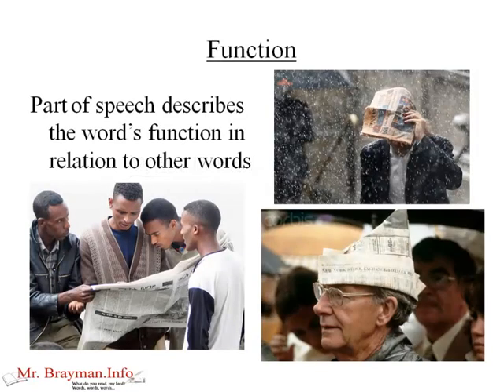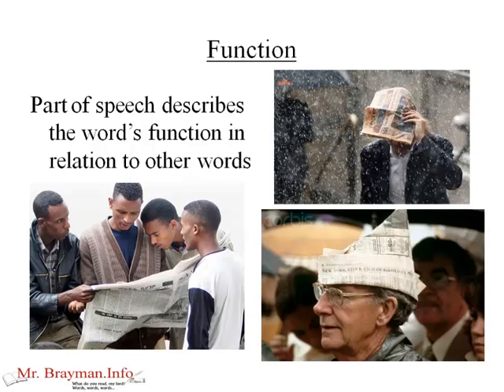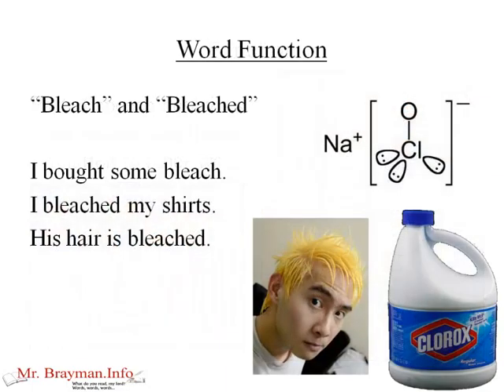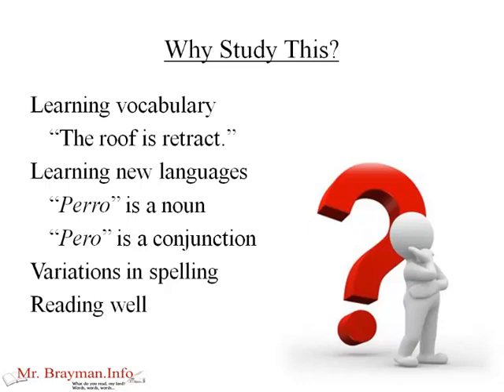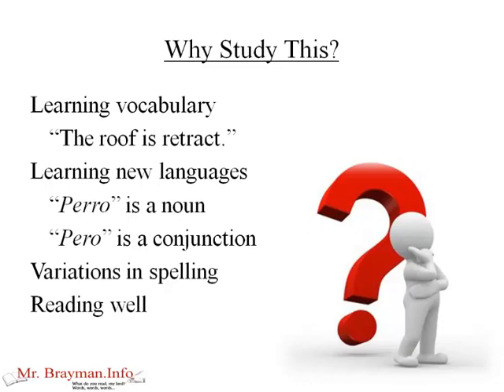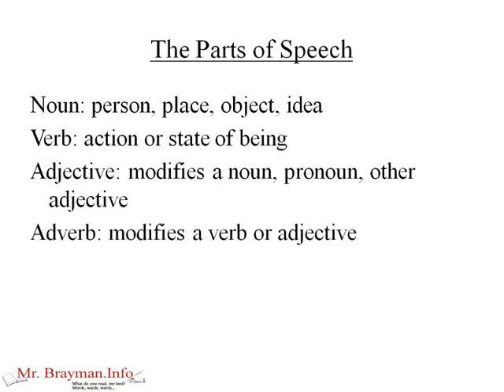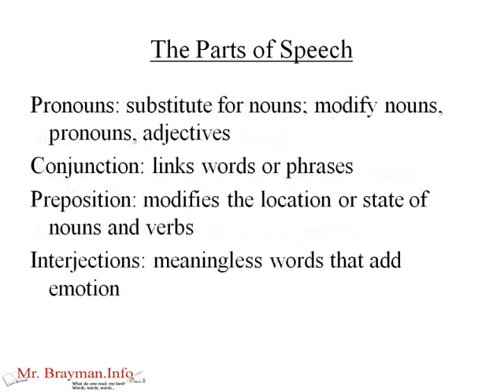What Is Part of Speech?